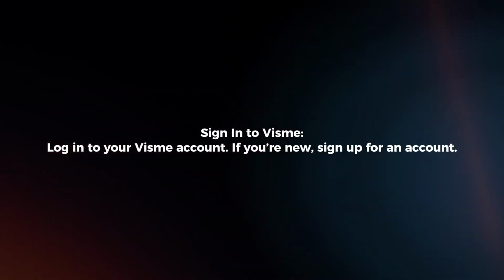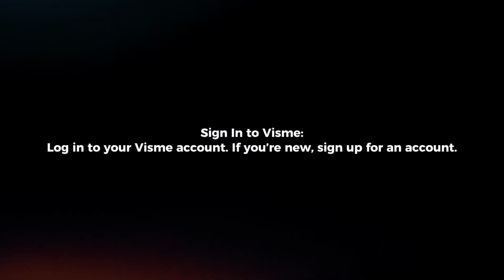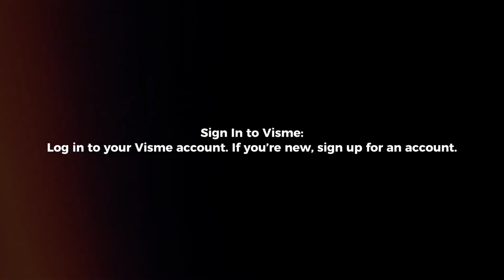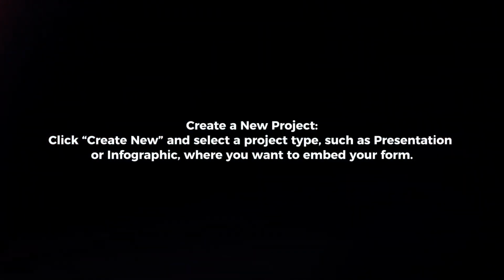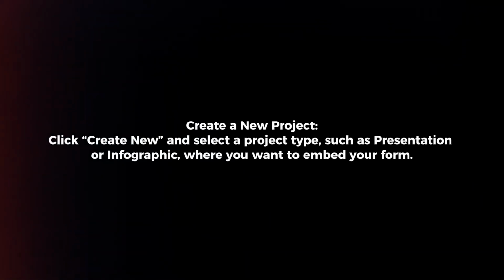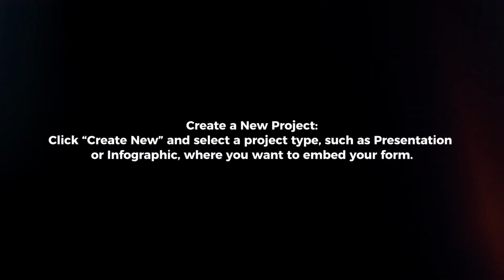How To Use Visme Forms (2025)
In this video I will explain How You Can Use Visme Forms In 2025.